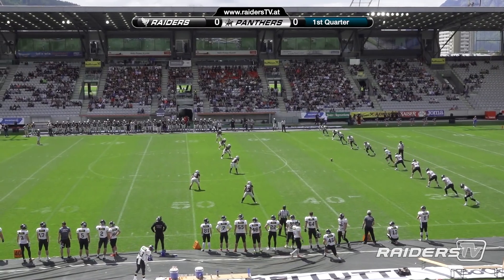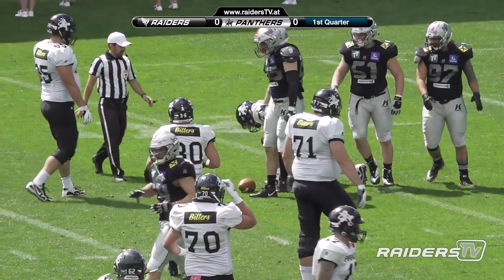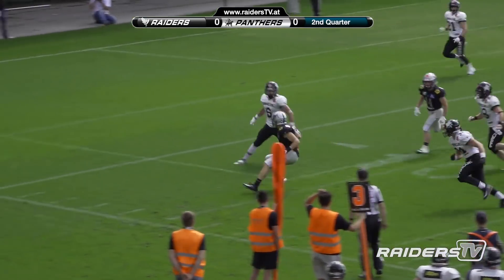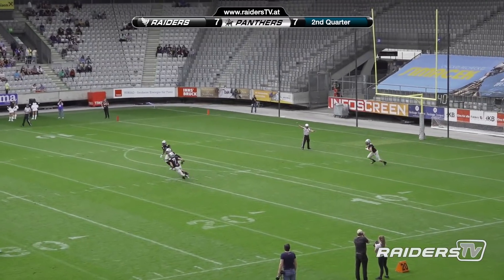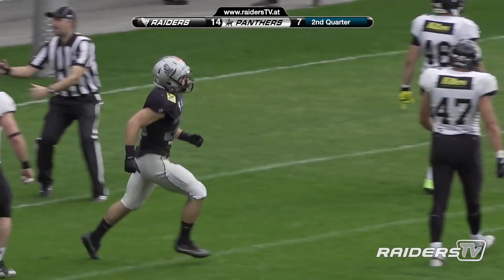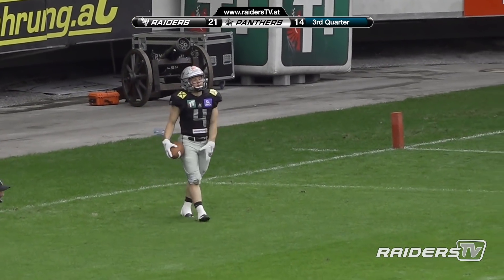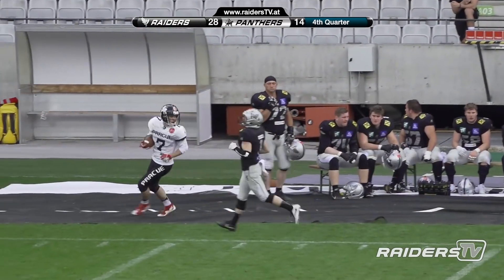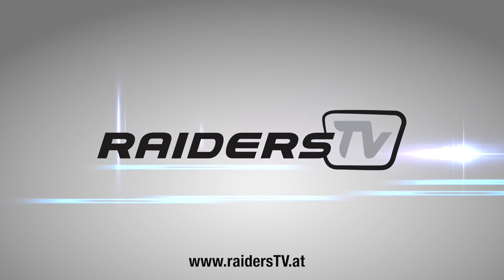Swarco Raiders vs Prague Black Panthers: The Highlights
The SWARCO Raiders Tirol hosted the Black Panthers Prague in this AFL game in 2019.
These are the highlights of the game.
You can watch games of the SWARCO Raiders Tirol live